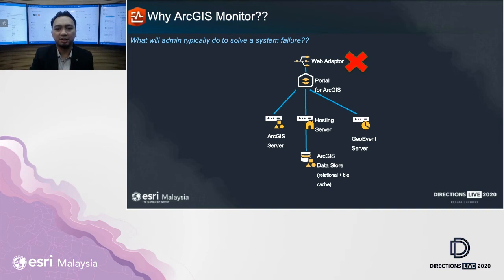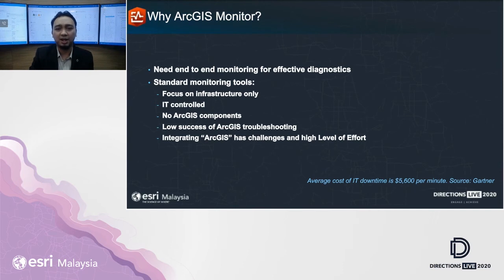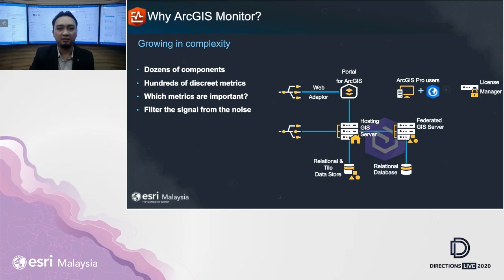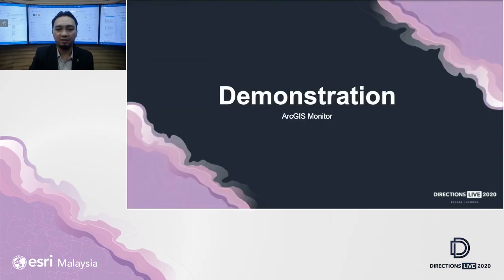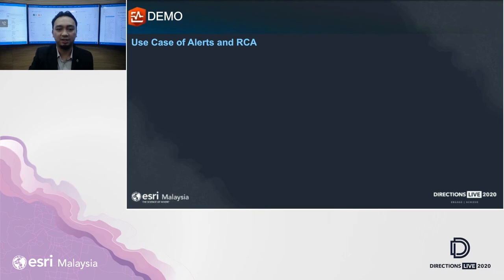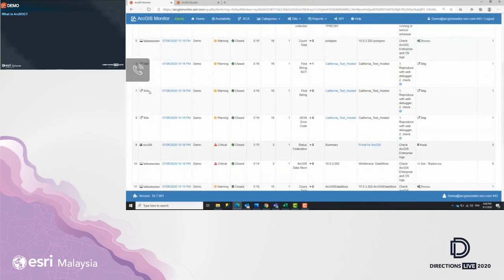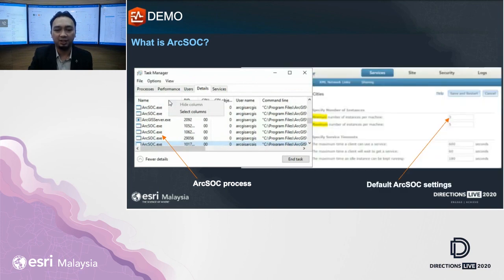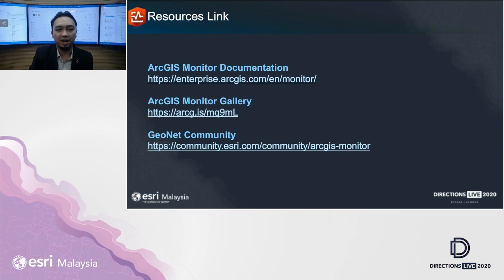ArcGIS Monitor: An introduction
Discover how you can monitor your ArcGIS implementations throughout their life-cycle – discover how to maintain awareness of system usage and get the most from your GIS and IT investment.